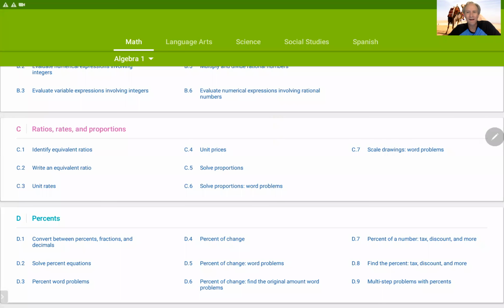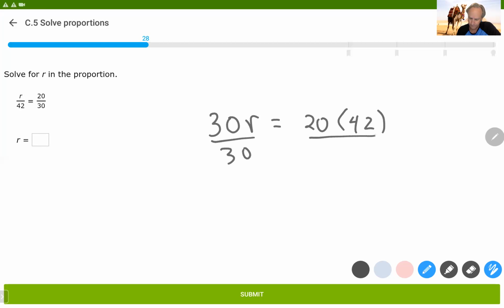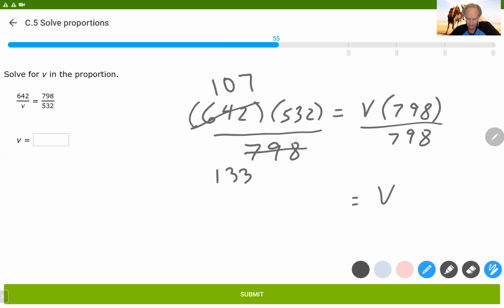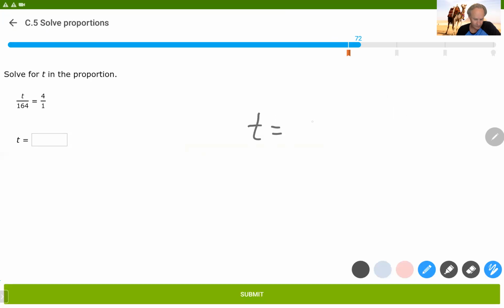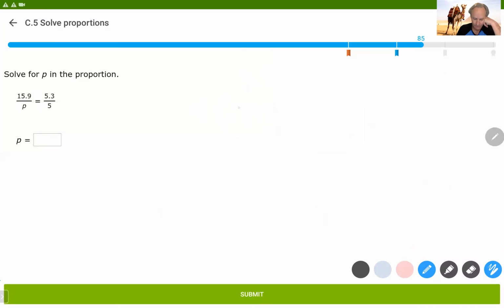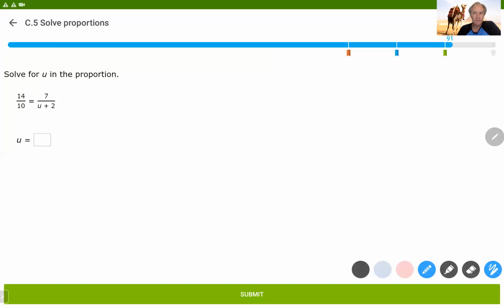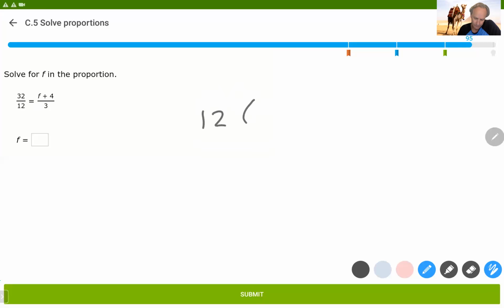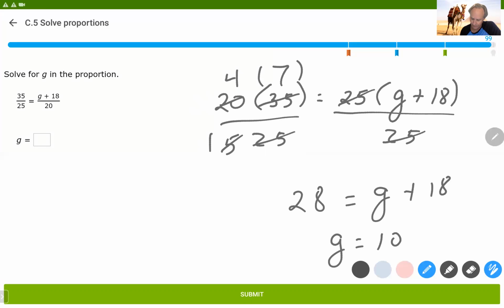IXL Algebra1 C.5 - Solving Proportions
Using common denominators (cross multiplication) to solve equations involving equal ratios (proportions).